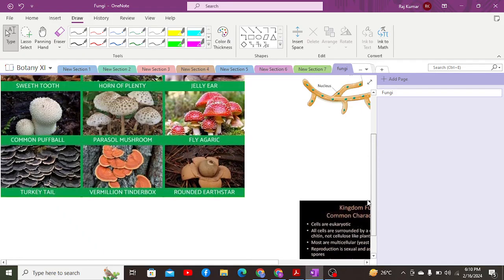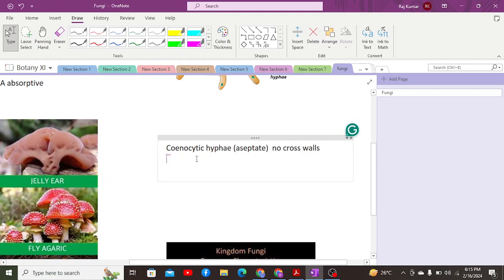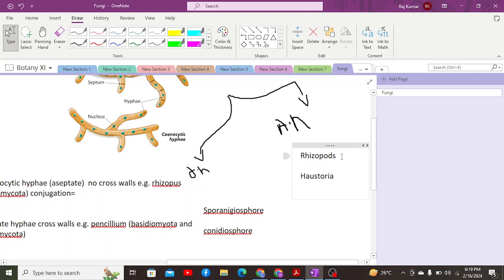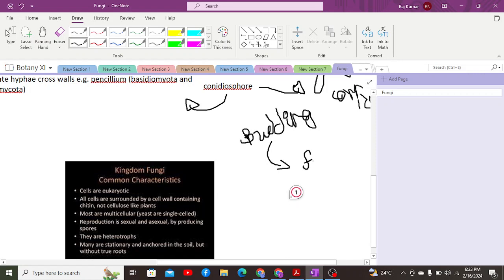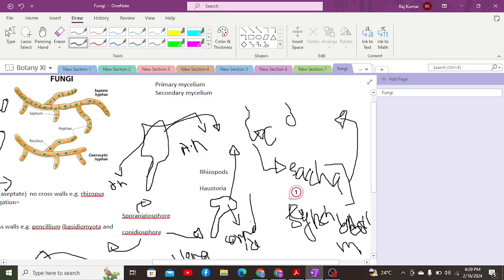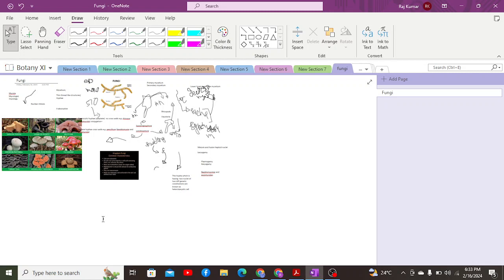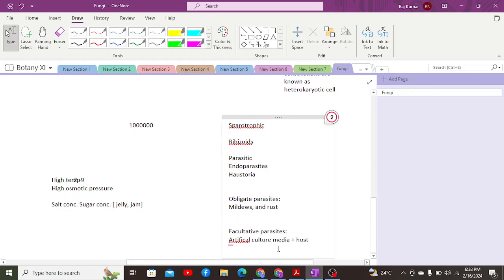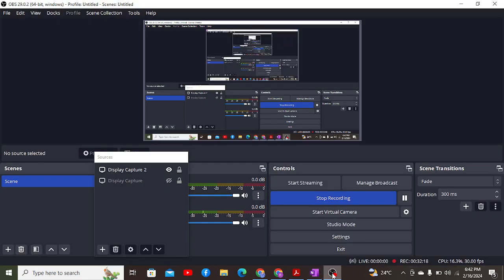What are Fungi? | Kingdom Fungi | Botany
In this video, we have discussed the detailed study of the introduction to Kingdom Fungi.